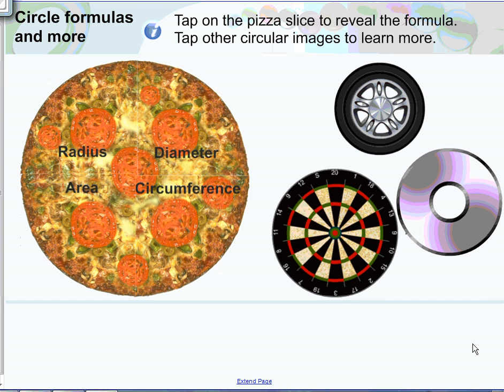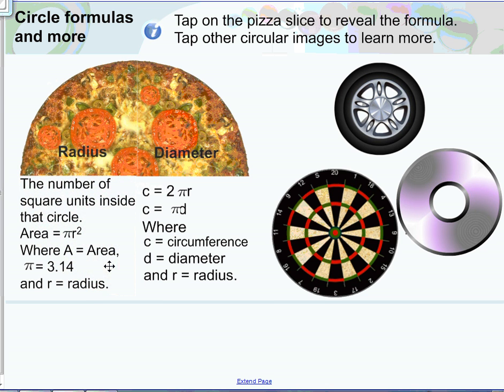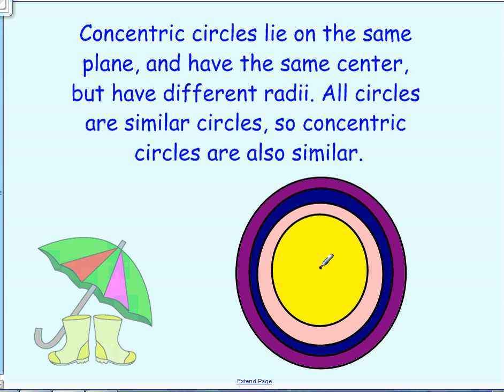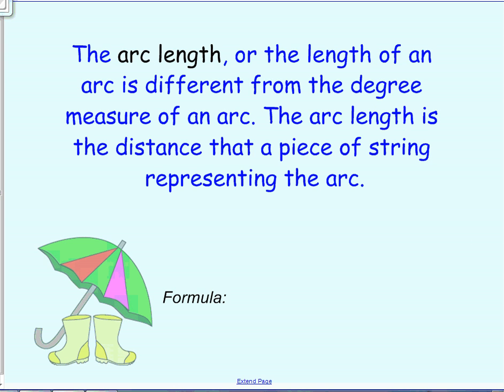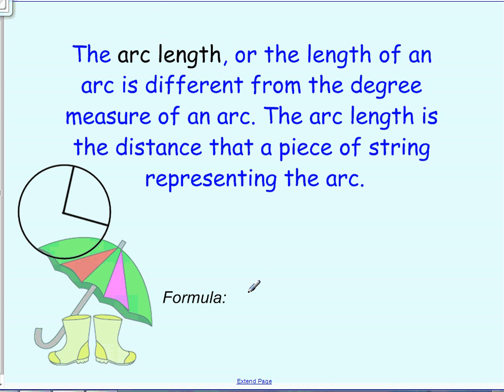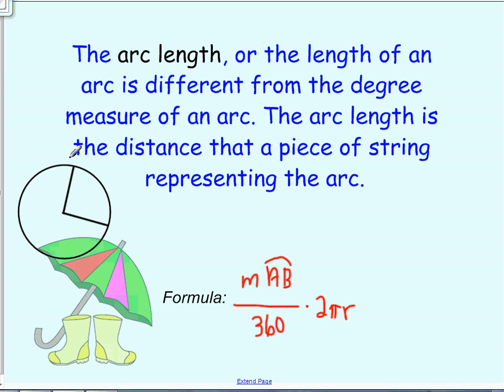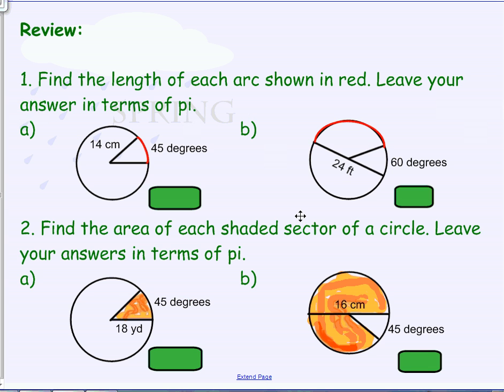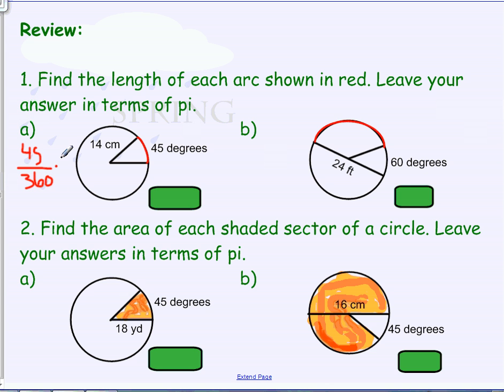Circumference and Arc Length